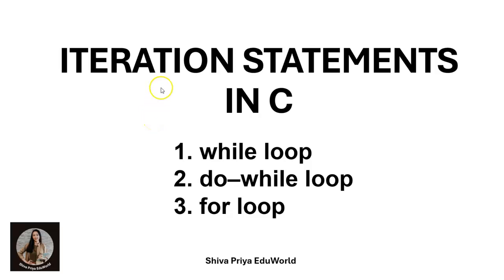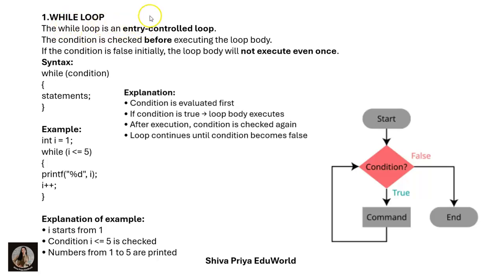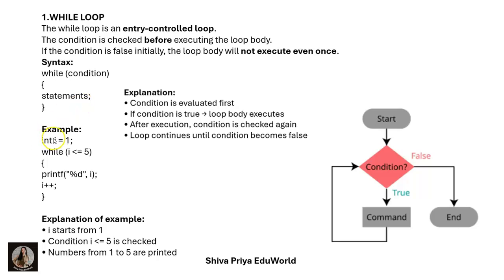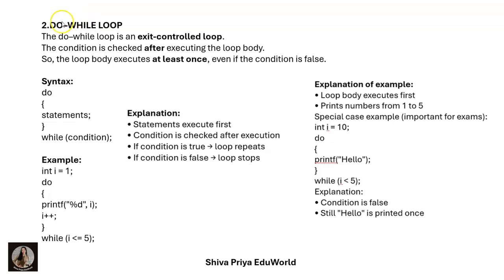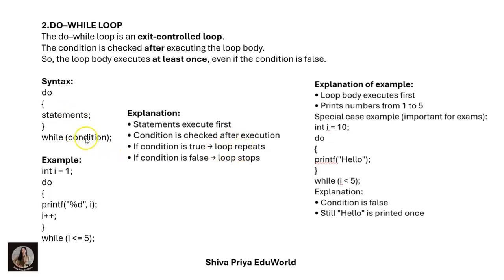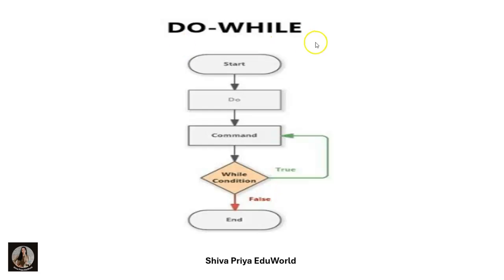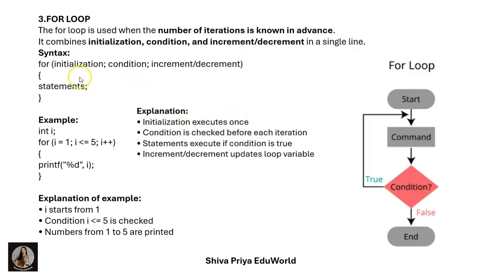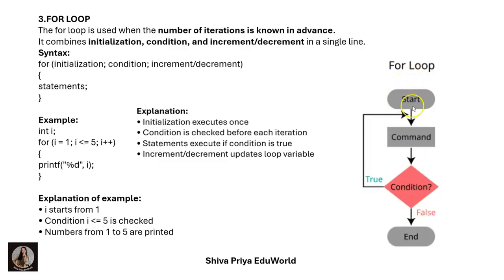Iteration Statements in C| while,do-while & for loop C Programming | Must Watch| Simple Explanations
In this video, I have explained Iteration Statements in C in a very simple, clear, and VTU exam-oriented way.

This video covers:
• What are Iteration Statements in C
• while loop – definition, syntax, example, and flowchart
• do–while loop – definition, syntax, example, and flowchart
• for loop – definition, syntax, example, and flowchart
• Comparison between while, do–while, and for loop

👉 This topic is from C Programming – Module 2
👉 Very important for VTU Semester 1 exams
👉 Explained step-by-step so even beginners can understand

📌 Perfect for last-minute revision and scoring high marks

• More C programming modules
• Previous year question explanations
• Simple exam notes videos